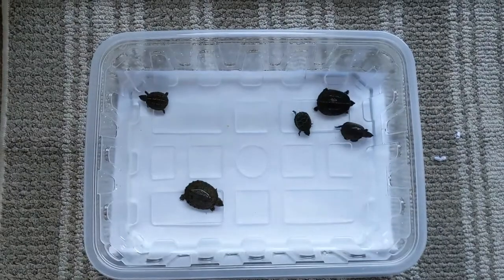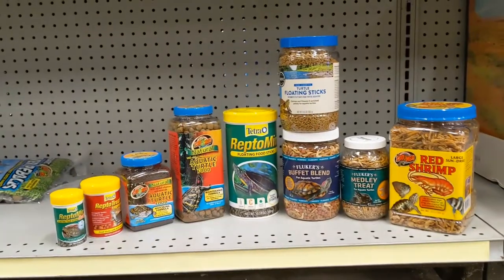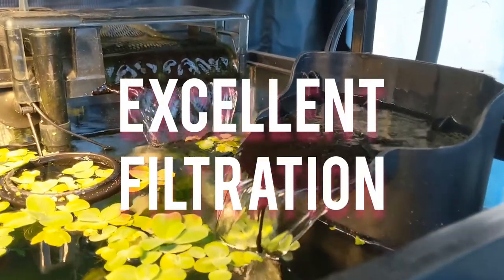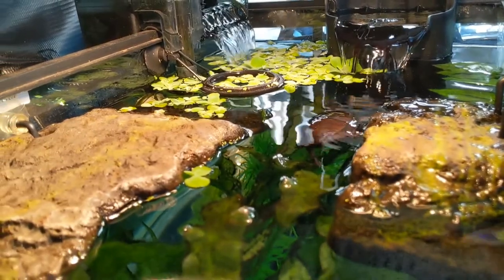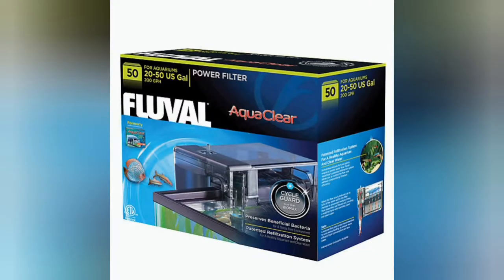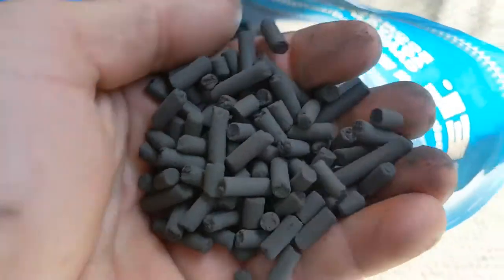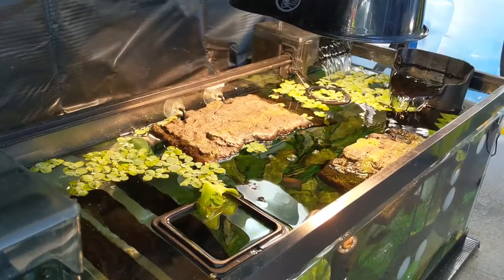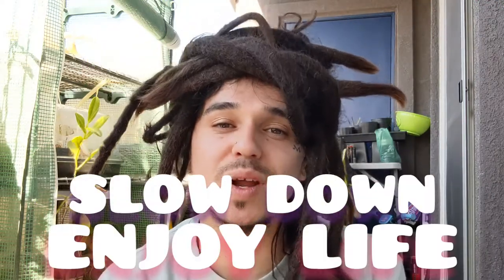Turtle Care Tips: Preventing Aquarium Odors!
A few quick tips in just over 3 minutes talking about aquatic turtles and how to prevent aquarium odors! Discolored water that often comes along with odors have easy-fix solutions. If you find todays video helpful please go and tap that LIKE button, that helps me know what content to keep working on. If you have any questions for me drop them down in the comments below!

🎵 Track Info:
Title : Bovi